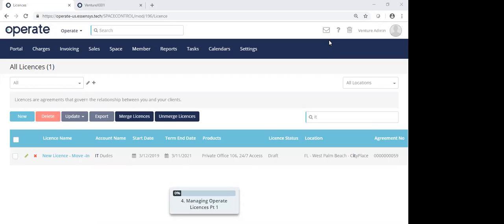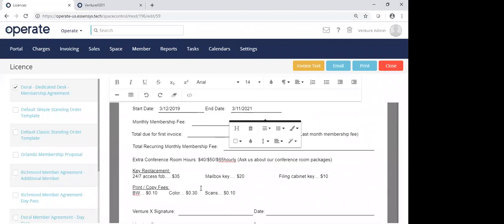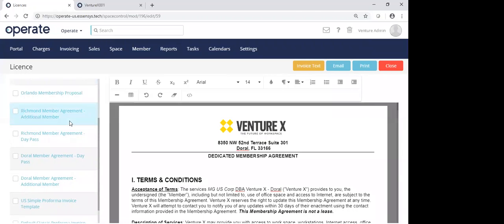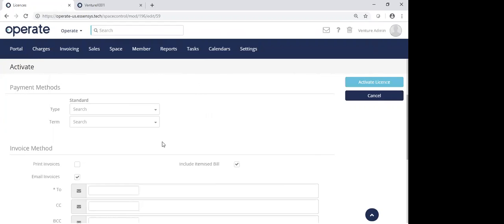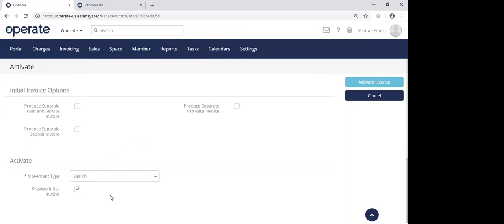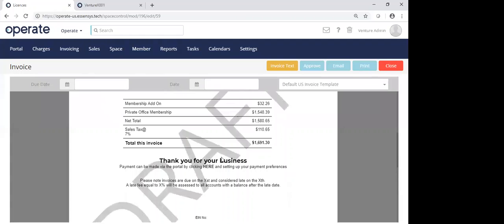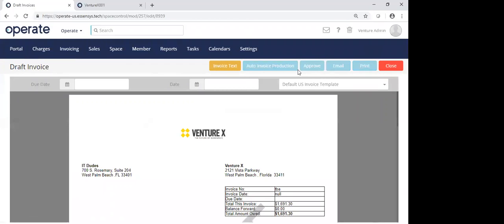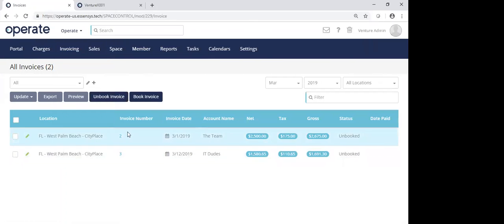Sending Licenses, Activating, Raising 1st Invoice (19 mins)